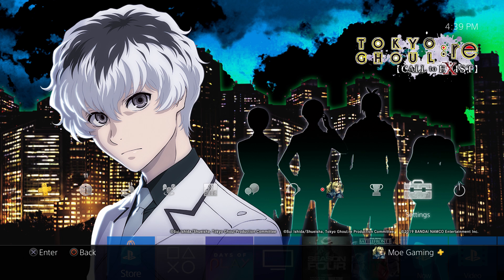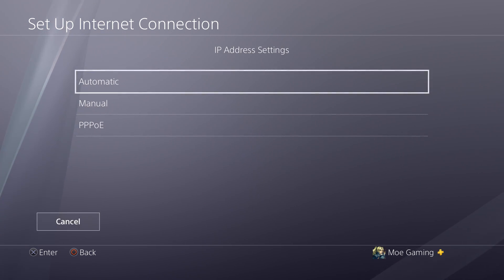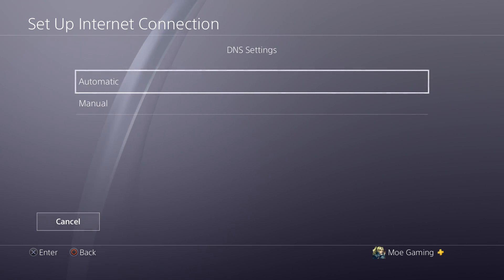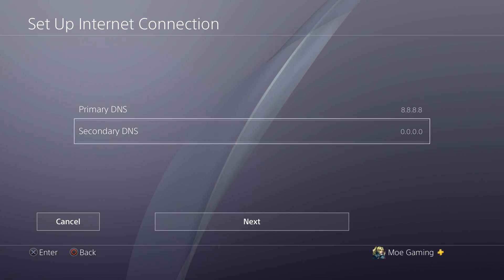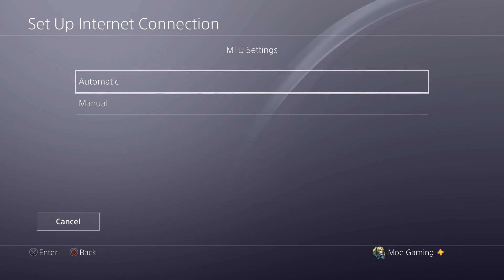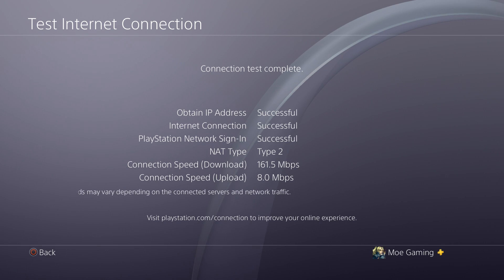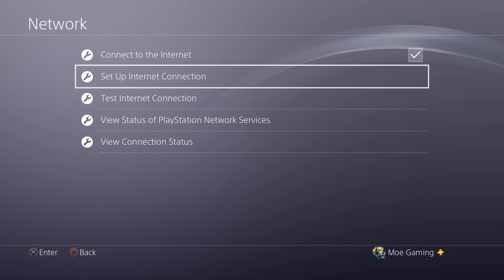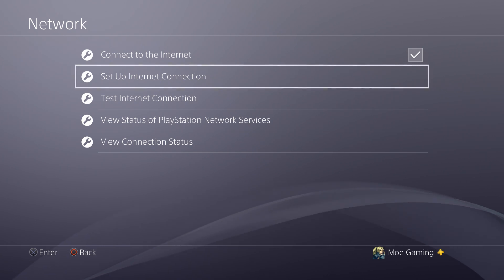How To Fix PS4 Error NW-31456-9 & NW-31205 - Fix PS4 DNS Settings Error (Simple Method)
In this video i dive deep into the details on how to fix the error code NW-31456-9 as well as NW-31205. These cause PS4 DNS settings errors and i will show you how to fix them with quick and easy steps!